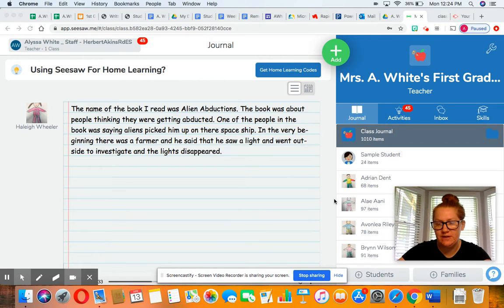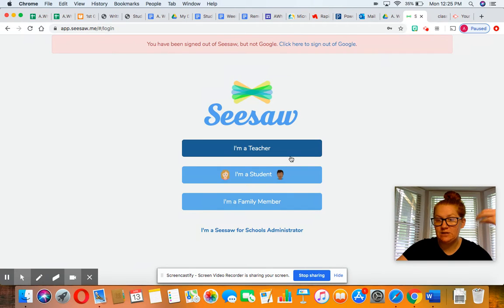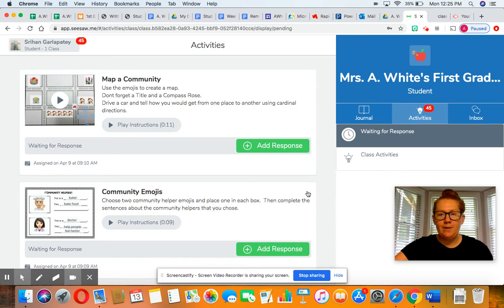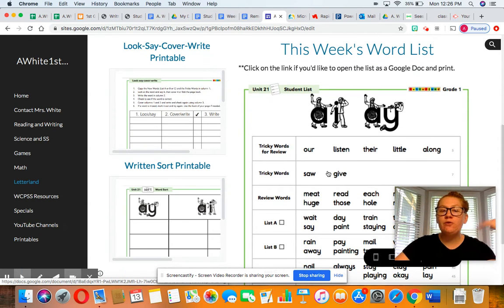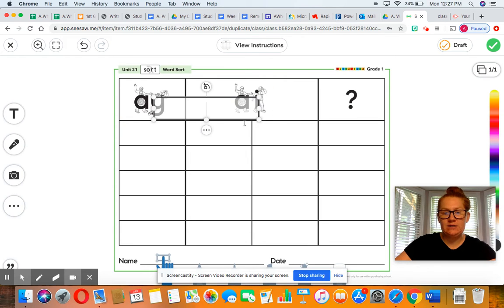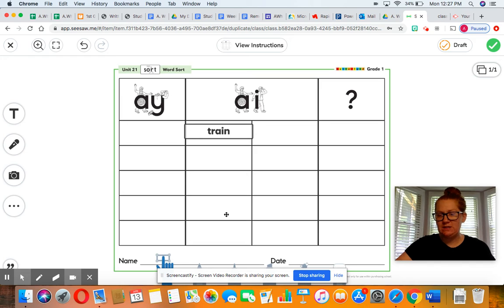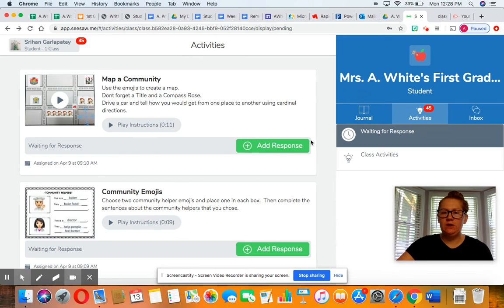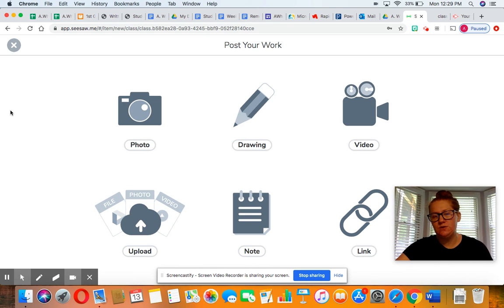Seesaw Clarifications and Examples 4/13/20